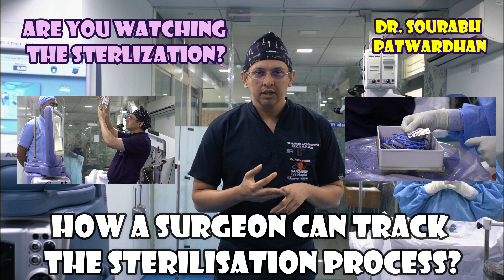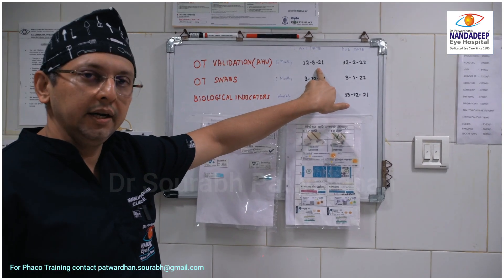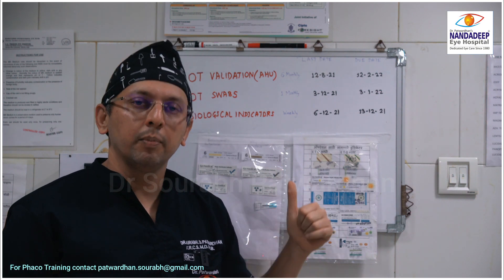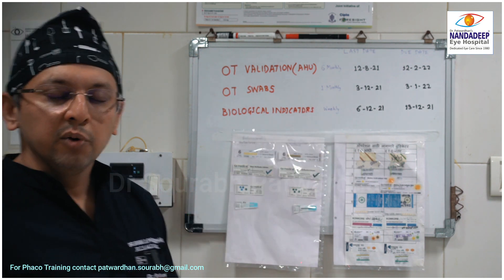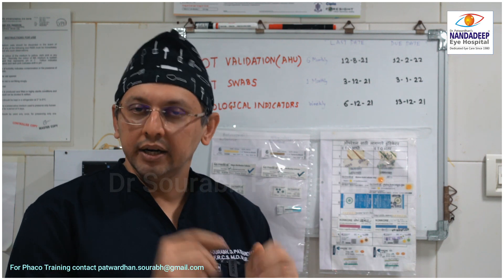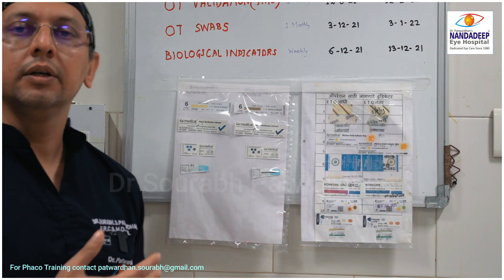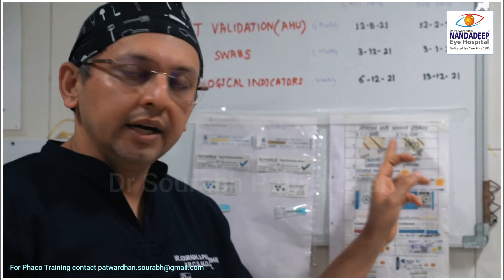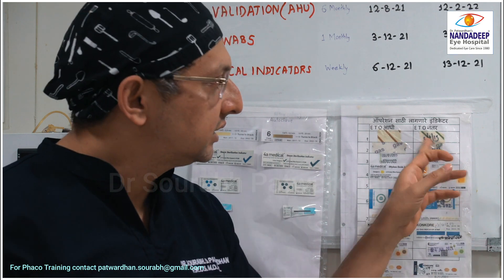108 How a surgeon can track sterilisation process and OR safety before surgery Dr Sourabh Patwardhan